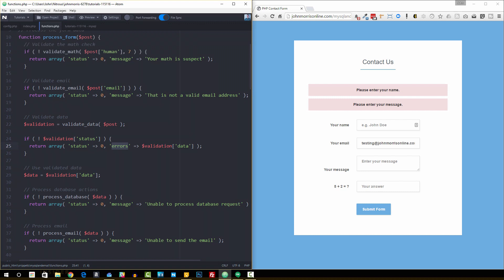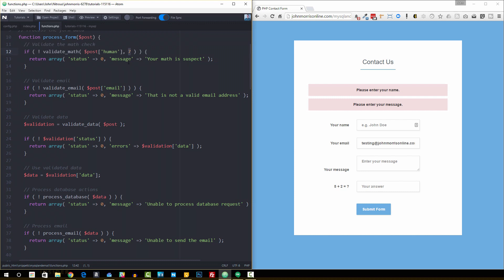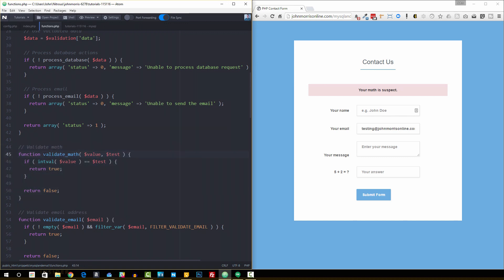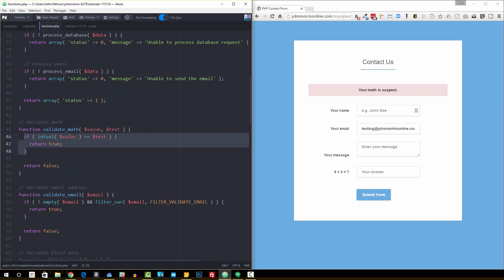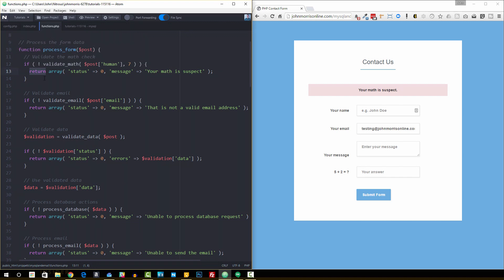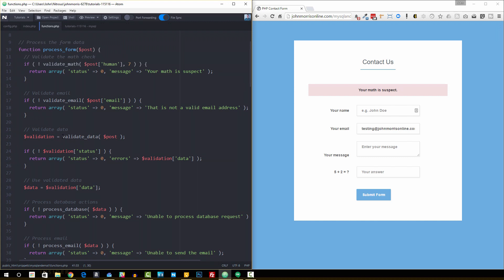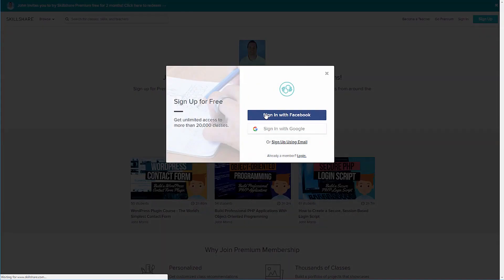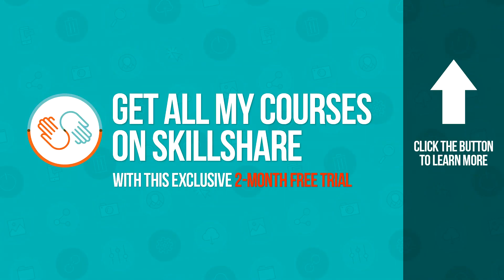PHP Forms Tutorial: Build and Validate a SPAM Check In PHP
In this tutorial, you're going to learn how to create and HTML form that submits data to a MySQL database AND sends a notification email to the admin. In this lesson, we'll add a honeypot to our HTML form and validate it using PHP.